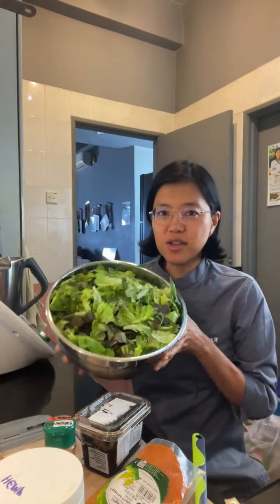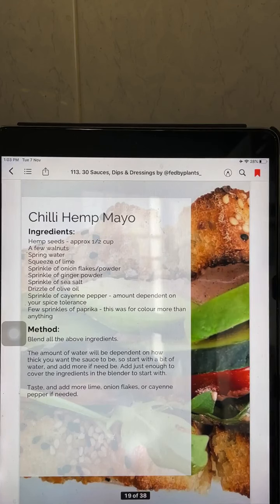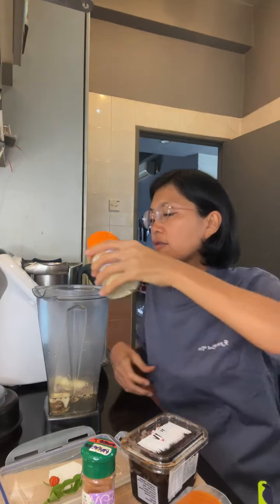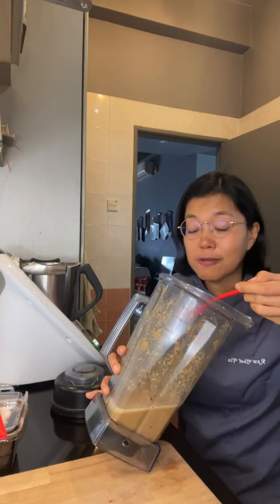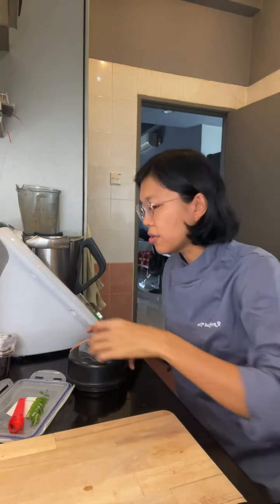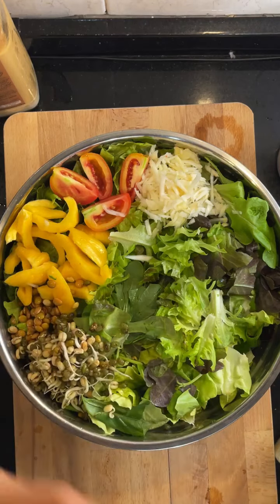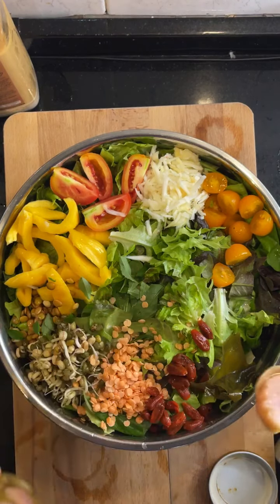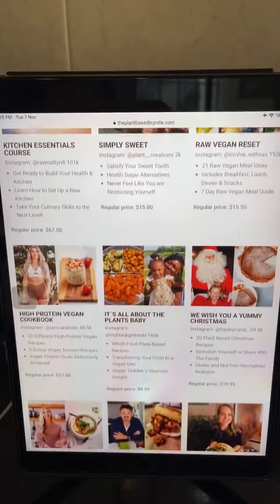🌶️Chilli Hemp Dressing with a Kick🌶️ | Raw Vegan, Spicy, and Flavorful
💥💥💥Get the bundle from 18-27 November 2023 only!!
Use my unique link to get the Plant-Based Bundle November 2023 for EXTRA BONUSES

🌶️Chilli Hemp Mayo🌶️ (raw vegan)

Trying out a recipe from the upcoming Plant-Based Bundle November 2023! (COMING SOON 18-27 November 2023. Save the date 📅)

I adapted the recipe based on what I have.

MY INGREDIENTS
Hemp seeds
A few walnuts
Filtered water
1 T Brine from my lacto-fermented veggies
Sprinkle of onion flakes
1 TBSP ginger juice from Doku & @My.Blue.Tea
Miso paste
Sprinkle of cayenne pepper
Few sprinkles of paprika
1 habanero
3 Medjool dates

For the original recipe, get it from the 30 Sauces, Dips & Dressings eBook by @fedbyplants_

This is just one of the many 130+ eBooks and online courses from the Plant-Based Bundle November 2023 which is coming soon 18-27 November!

30 SAUCES, DIPS & DRESSINGS
✴️All Recipes Are 100% Plant-Based
✴️Minimal Ingredients Used in Each Recipe
✴️Affordable & Easy to Follow

There’s pretty much something for everyone in this bundle:

💚Beginner Vegan Guides and Challenges
💪Workout Programs & Yoga Programs
🍝Vegan Comfort Food Cookbooks
🏋️ High Protein and Macro Friendly Cookbooks
🥤 Juicing Tutorials and Juicing Recipe Ebooks
🌱How to Grow Your Own Microgreens Guides
🥬Guides on How to Achieve Optimal Body Alkalinity & How to Cut Acidity
🌮Raw Vegan Recipe Ebooks and Meal Plans with Wraps, Tacos, Party Food, Snacks & Smoothies
🍓Gluten-Free, Sugar-Free, Oil-Free, Alkaline, and Allergy-Friendly Cookbooks
🍦Nice Cream and Smoothie Recipe Ebooks
⚖️Weight Loss Guides and Ebooks with Tasty Recipes for a Healthy Weight
👦 Raw Vegan Lunchbox Ideas for Kids
🍎 Guides on Reaching Optimal Health
🧉 Cookbooks with Anti-Inflammatory Recipes and Immunity-Boosting Juices
🇮🇩 Rich and Diverse Flavors of Plant-Based Indian, Chinese, Indonesian, Filipino and Caribbean Cuisine
💰Build A Successful Vegan Brand
🔖Meal Plans and Meal Planners
🎄 Plant-Based Holiday Meal Ideas
👶Easy Pregnancy Guide and Vegan Diets for Kids
⏳ Limited time! (18-27 Nov 2023 only…)

💥💥💥If you use my unique link to get the Plant-Based Bundle, you’ll be supporting me (I only get paid if you use my link) and I’ll even offer you EXTRA BONUSES of videos, PDF booklet and a Live Group Zoom call!